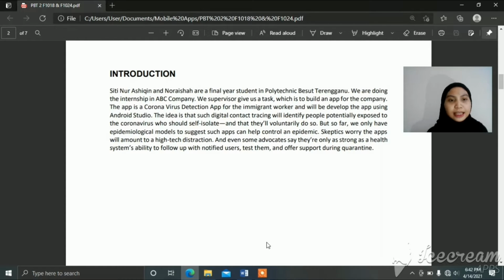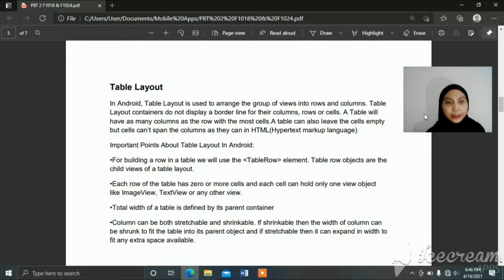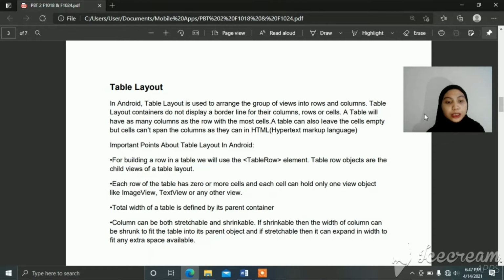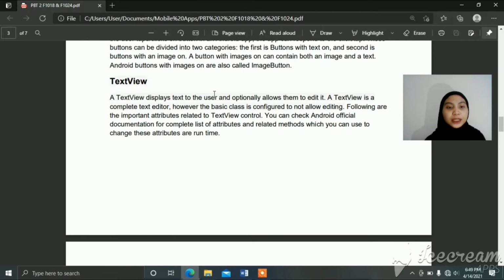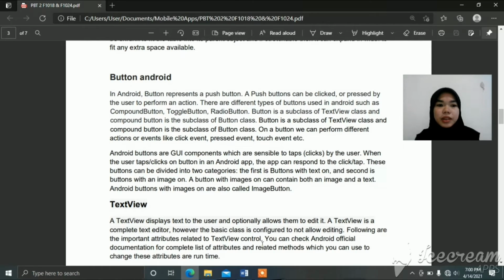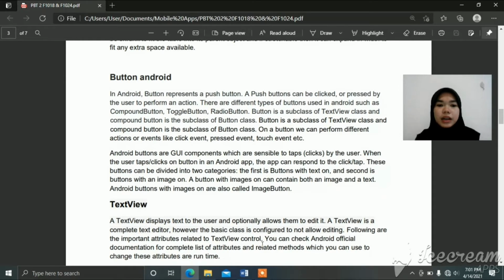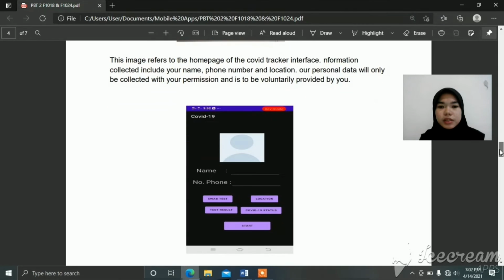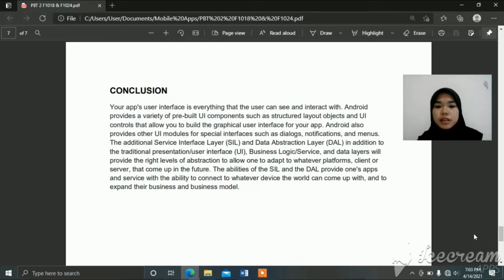Presentation Pbt 2 DFP40093